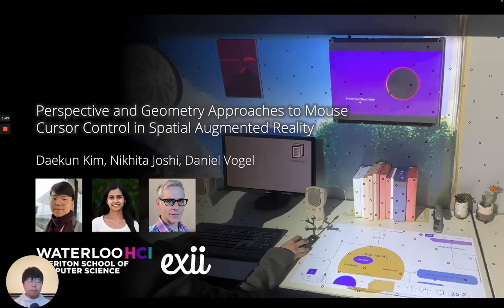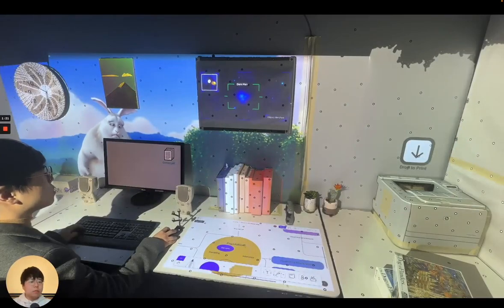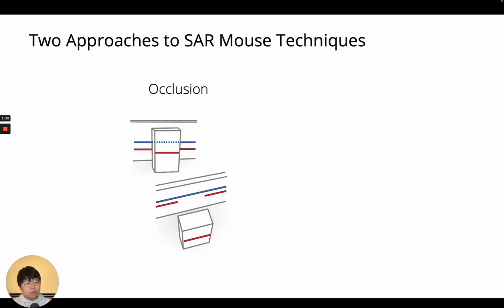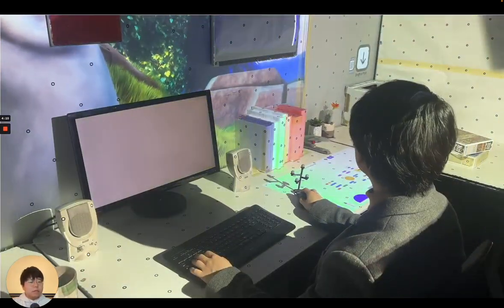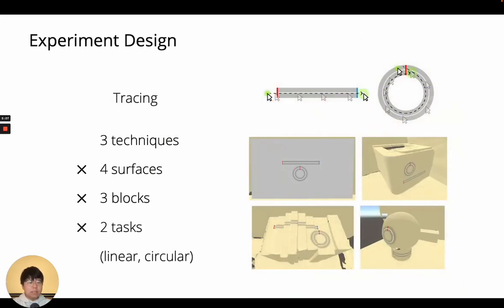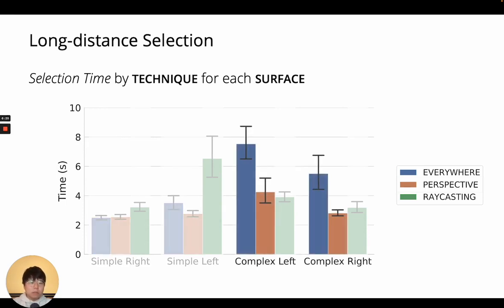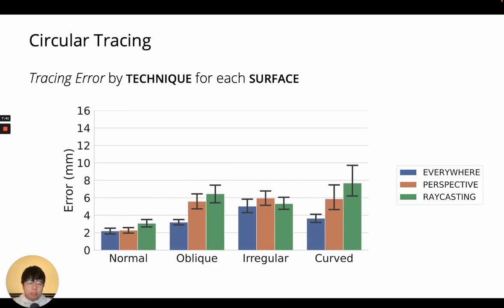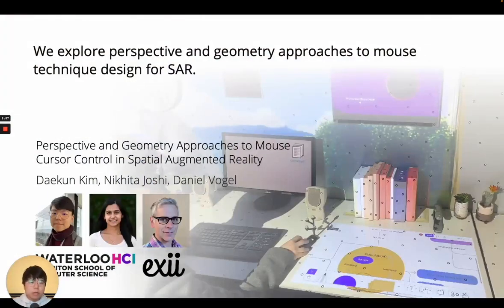Perspective and Geometry Approaches to Mouse Cursor Control in Spatial Augmented Reality